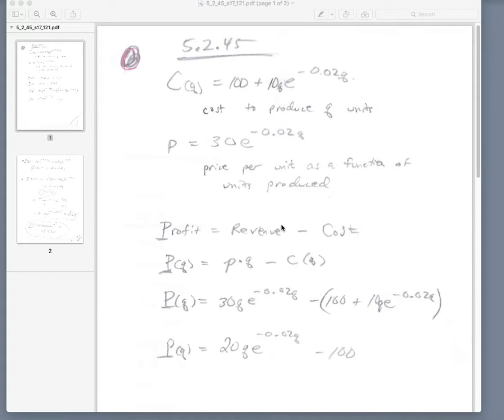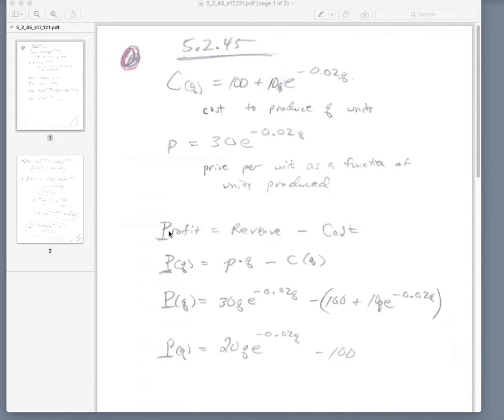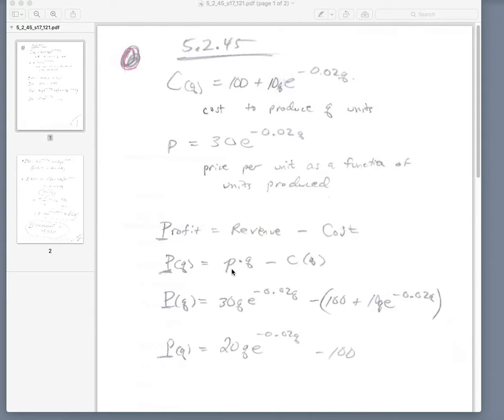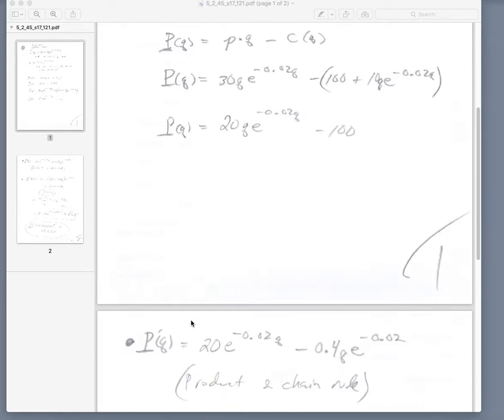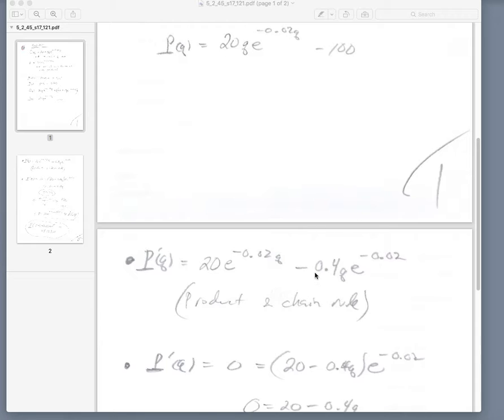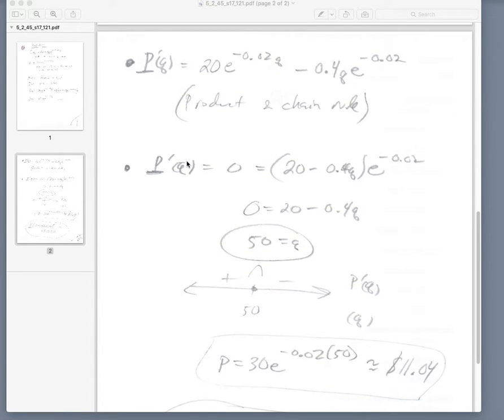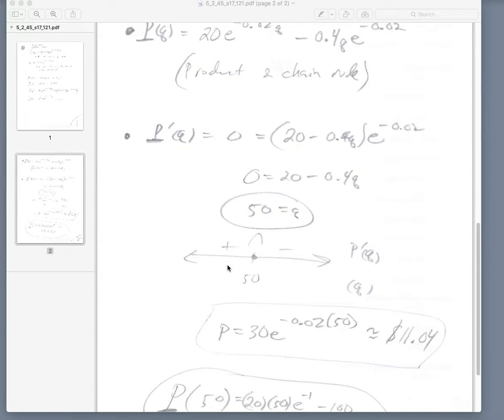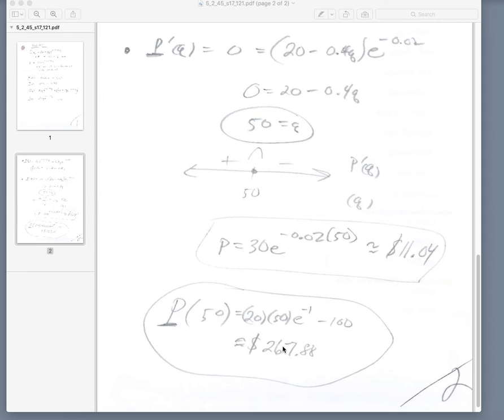Problem 45, Section 5.2, Math 121